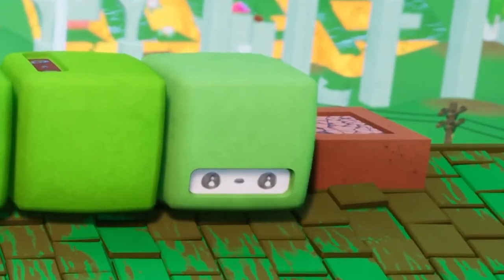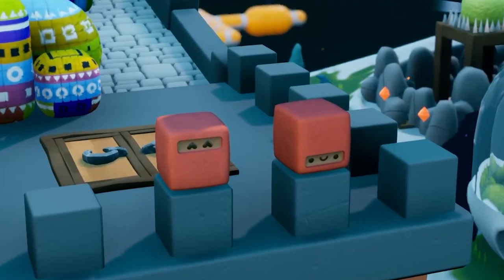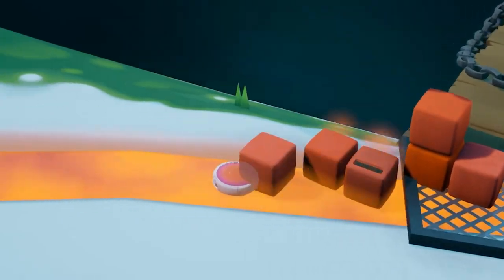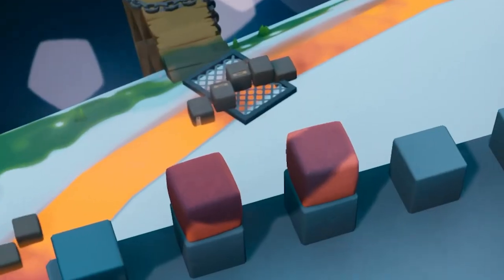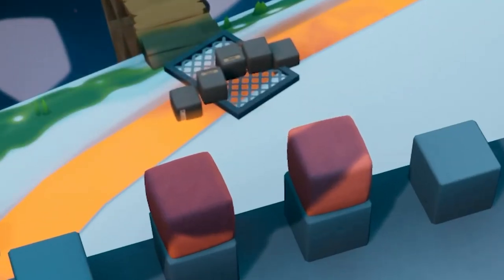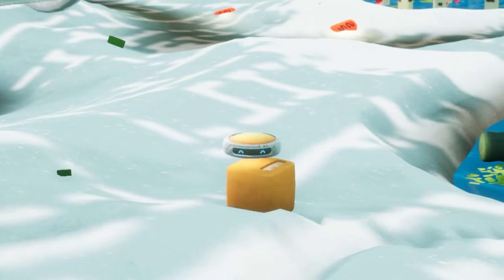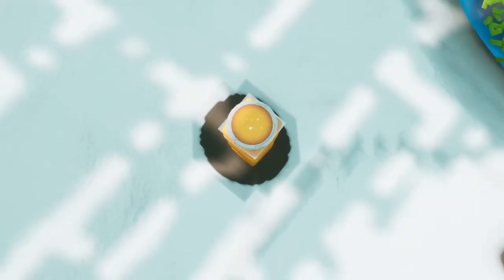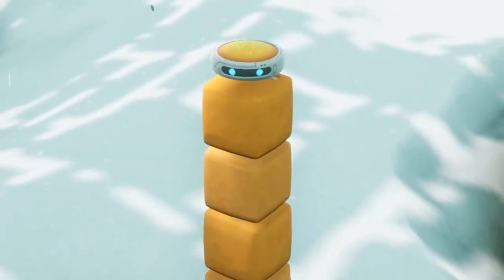Planet Togges - Episode 2